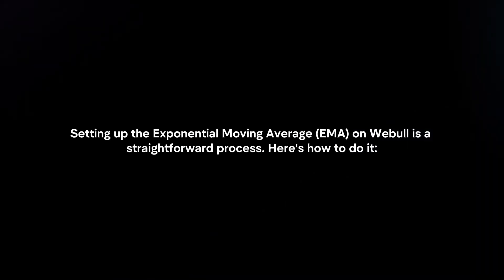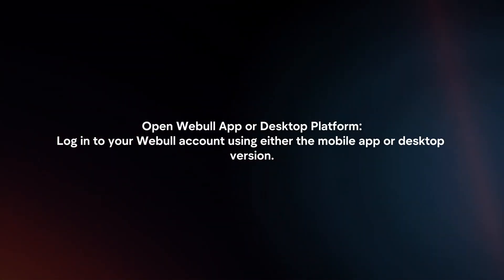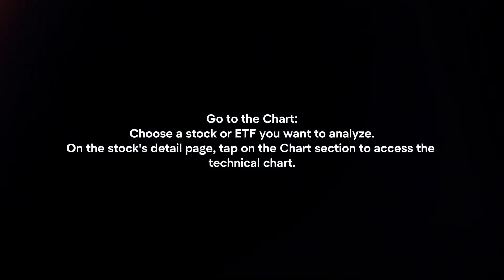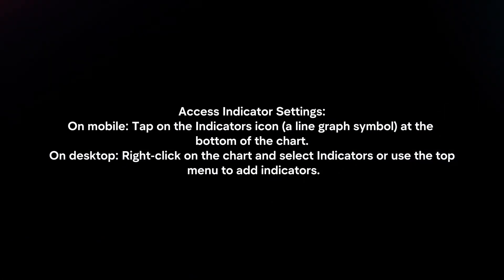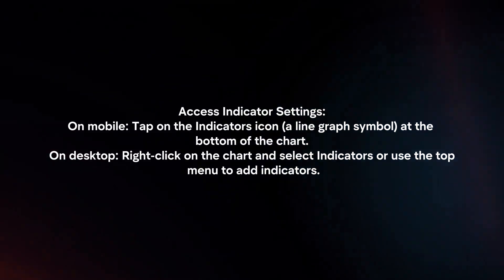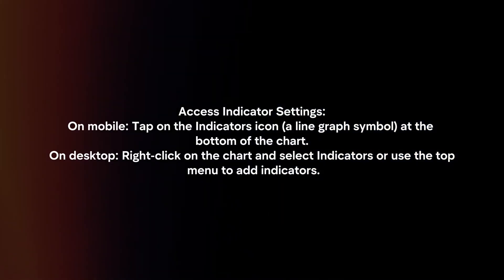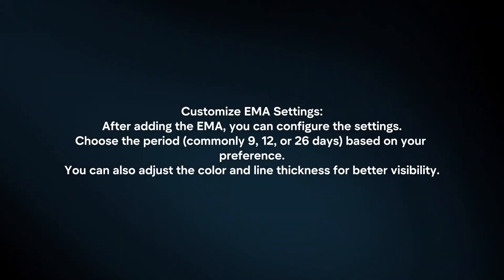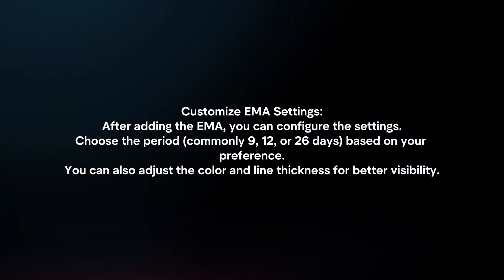How To Set Up EMA On Webull? (2024)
In this video I will explain How To Set Up EMA On Webull In 2024.